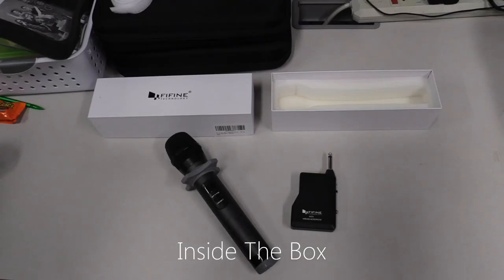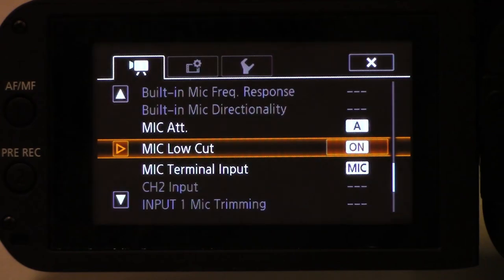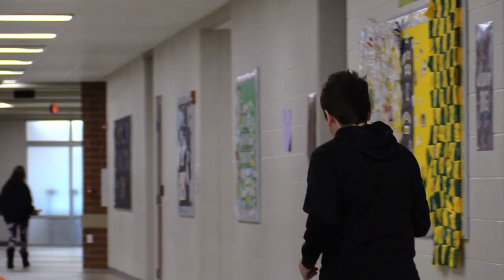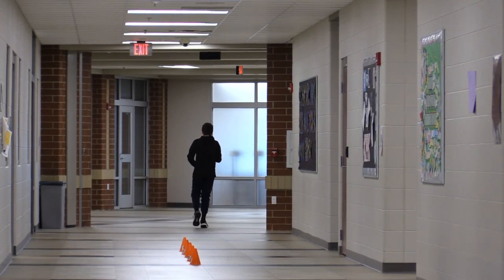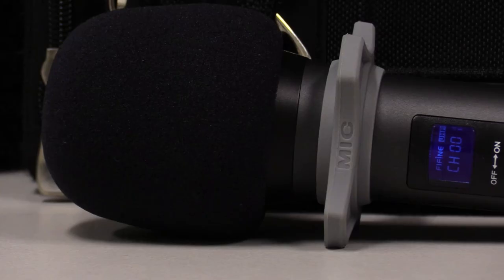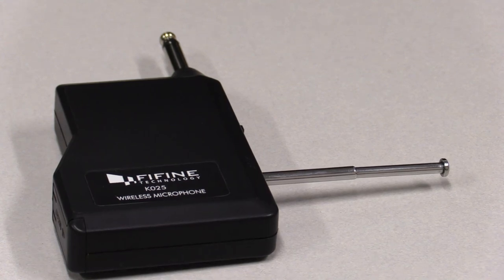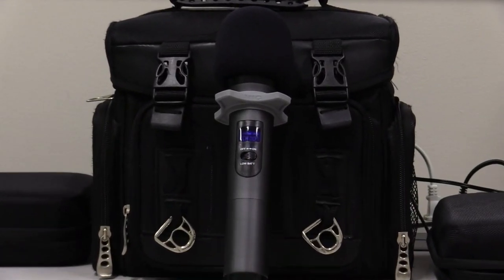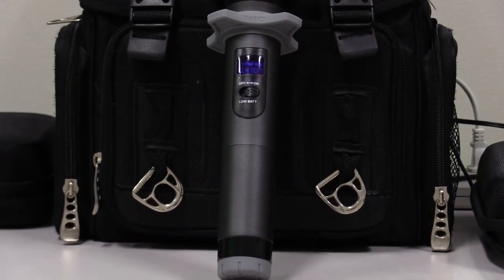GMS News Special: Fifine K025 Wireless Mic Review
Our review of the Fifine K025 Wireless Microphone

Fifine K025 Wireless Microphone
Microphone Windscreen
1/4 inch to 3.5mm audio jack cable

Intro/Outro Music:
"Mist" by Odonis Odonis